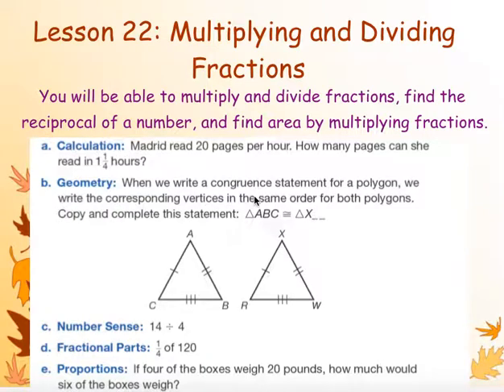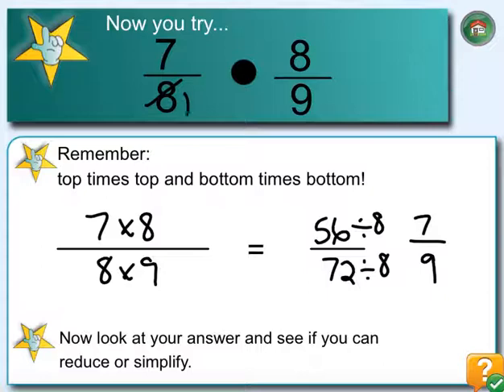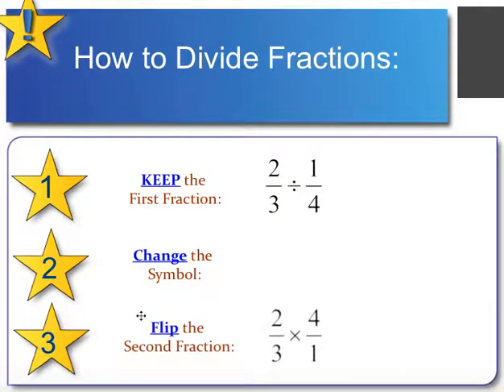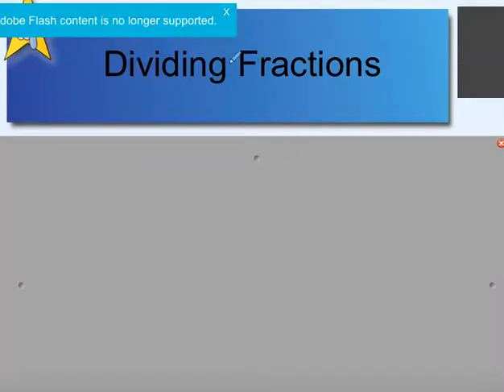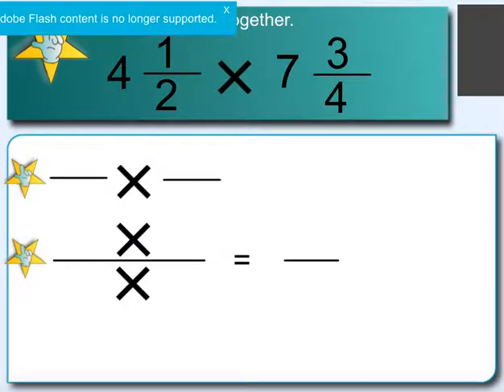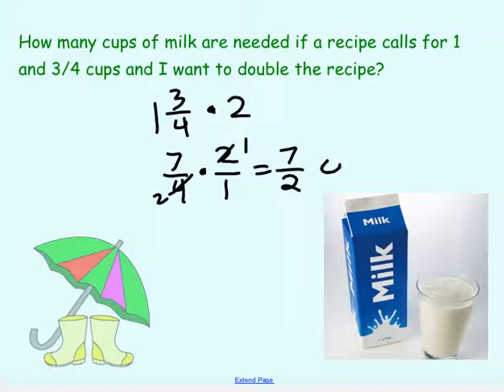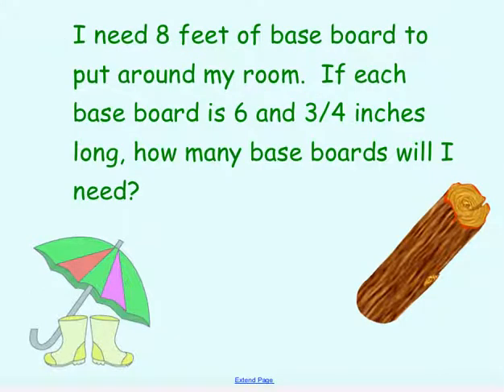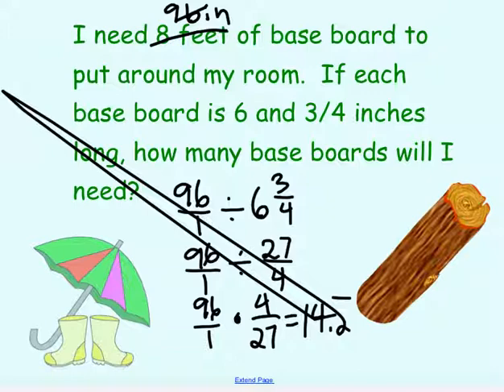Lesson 22 and 23 Saxon Course 3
Lesson 22 - Multiplying and dividing fractions
Lesson 23 - Multiplying and dividing mixed numbers